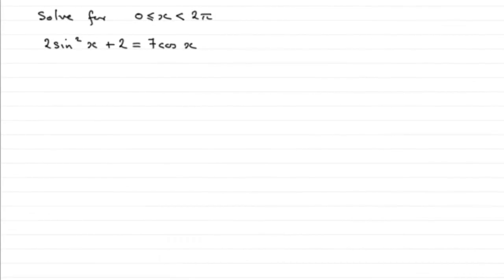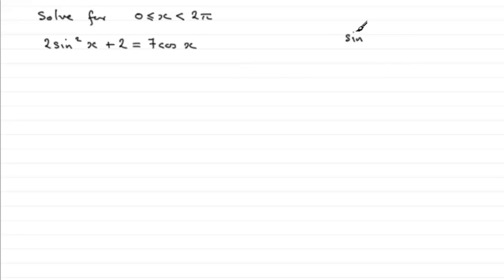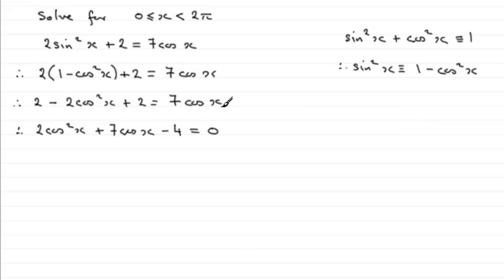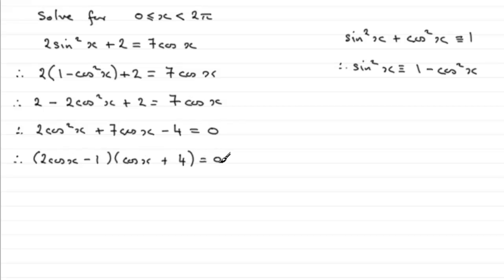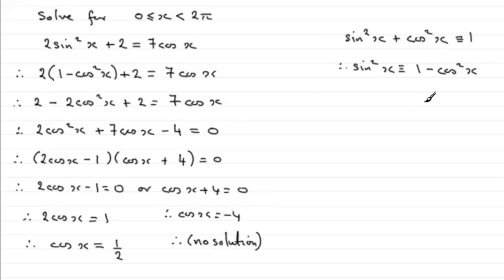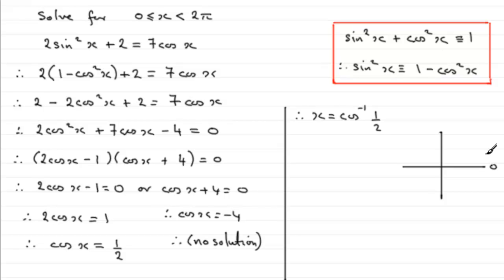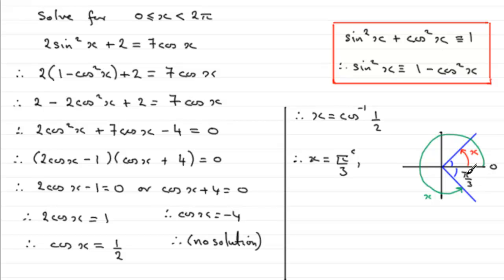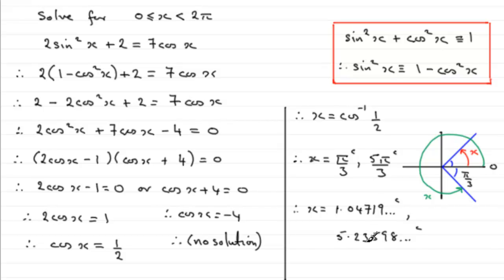Edexcel Core Maths C2 June 2011 Q7b : ExamSolutions